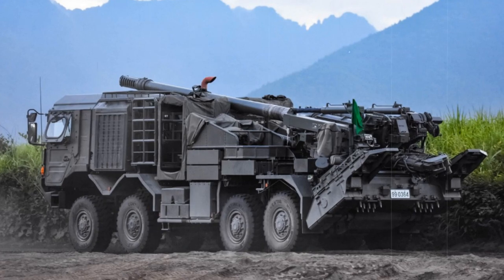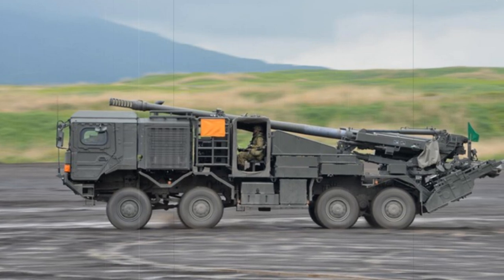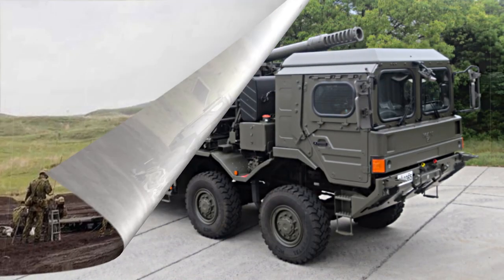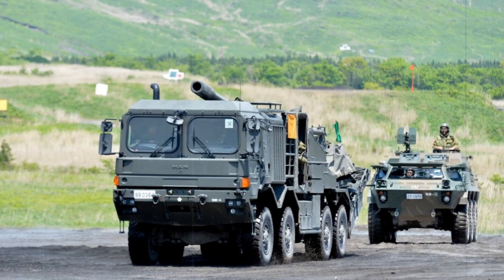Type 19 155mm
The Type 19 stands as the next addition to the JGSDF inventory - fielding a mighty 155mm field howitzer over an 8x8 wheeled truck chassis.